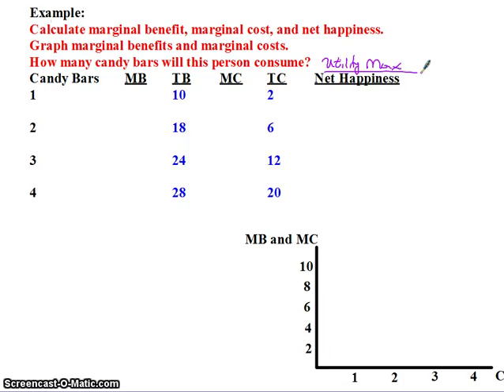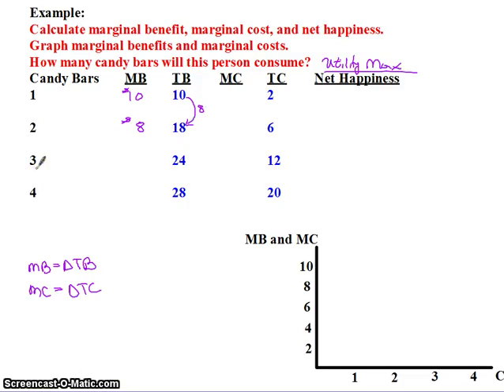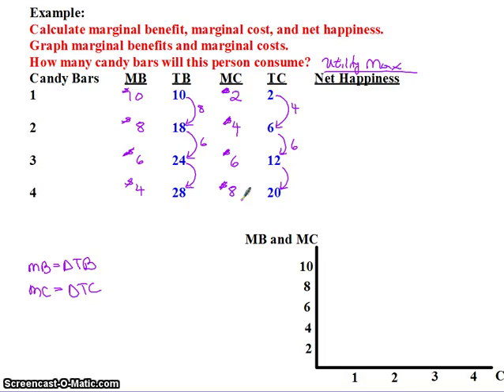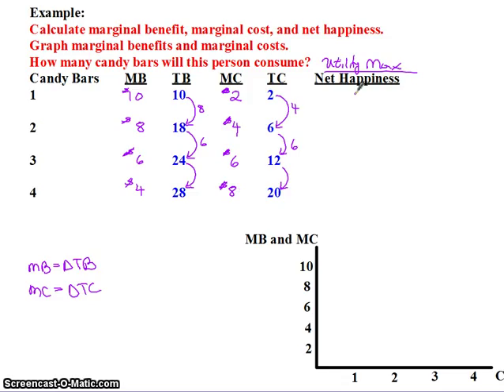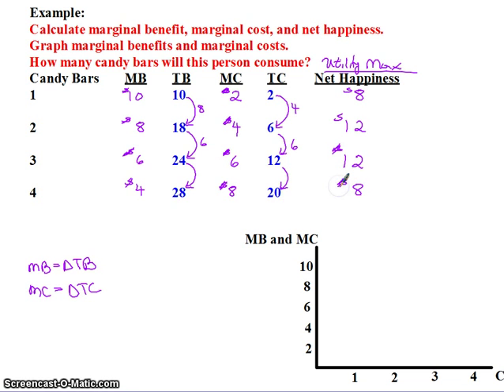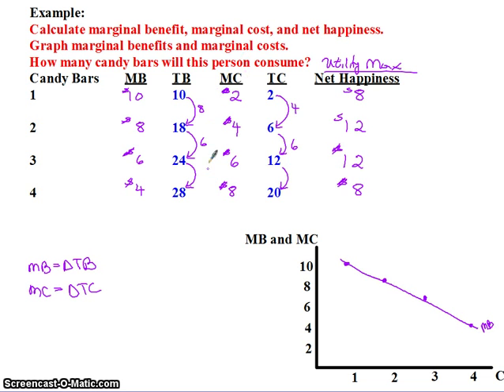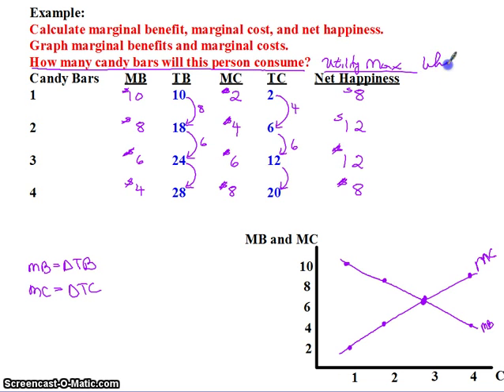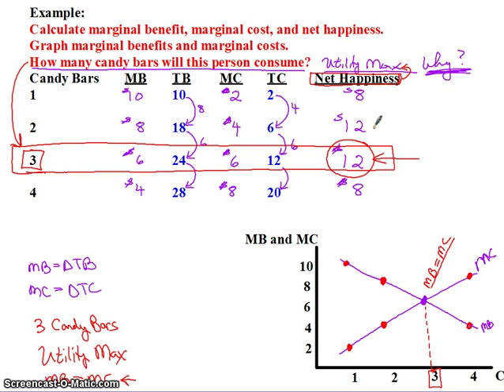MB and MC Practice Problem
Click on the links below for a practice problem and for the answers to the practice problem.